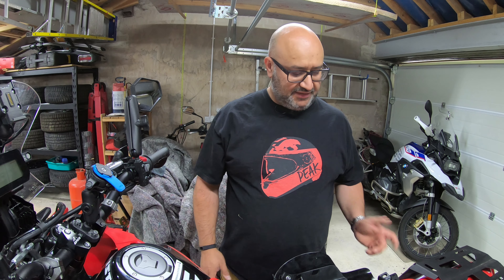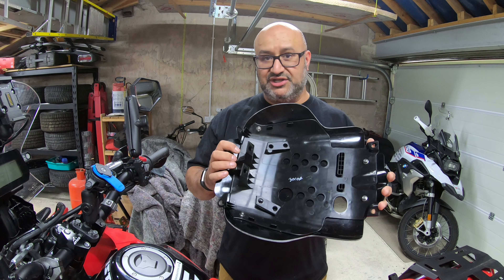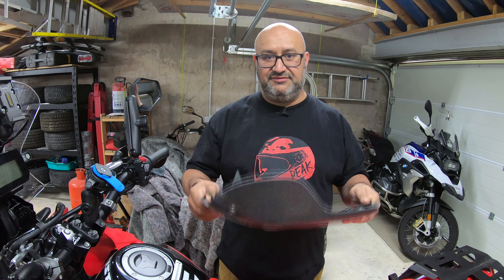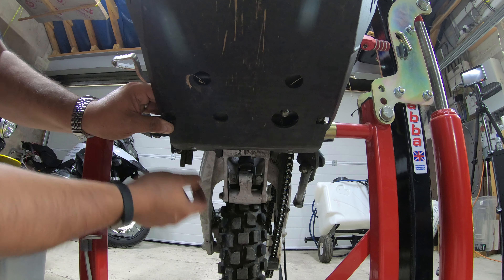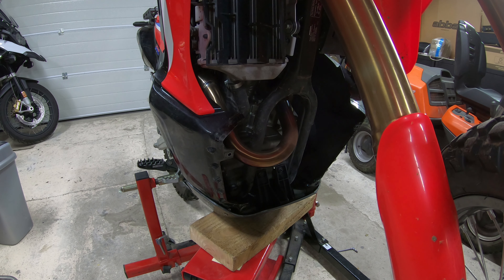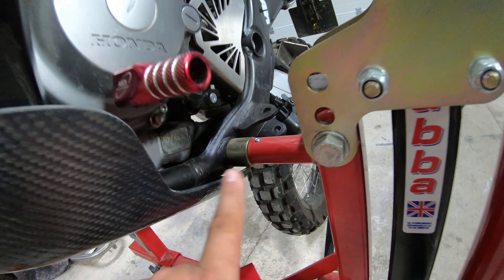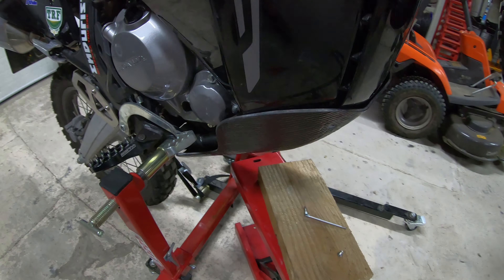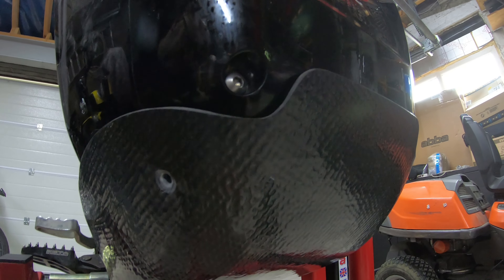Shorts: Kodama Composites Prototype Bash Plate Honda CRF300 Rally 4K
This is a short Wednesday video of me replacing my Yamoto alloy bash plate with a prototype carbon fibre bash plate from UK company, Kodama Composites.

This is not a finished product, but they designed it around the stock plastic bash guard, and now need to see how it fits around the rest of the bodywork. They don't have the rest of the bodywork, but luckily I do (on my bike), so I'm trying it and letting them know what, if anything, needs to change.
It seems to go on quite well and is a near perfect fit. A couple of small tweaks needed, to move the forward bolt holes down a bit and to cut a small section out for the gear shift. These modifications will be in a separate video as I ran out of time today.

For now, this video shows how it goes on and what it looks like. It also answers the question of can you fit a bash guard without removing the bodywork, to which the answer is yes, but it's harder to get the interlocking pins at the bottom of the side panels to both be in place at the same time while you bolt it up.

Anyway, I hope this is interesting and useful, less so than the final one, but for those contemplating some extra protection, this is a preview of what is to come.
Thanks

00:00 Introduction
02:01 Removal of the Yamoto Bash Plate
03:36 Fitting the new plate (but then the front guard doesn't fit)
05:54 Removing the offending nut
06:11 Fitting the front guard
06:28 Close look at it fitted
07:33 Conclusion